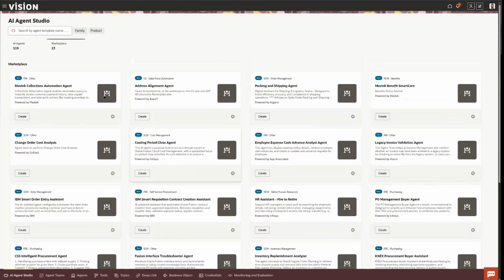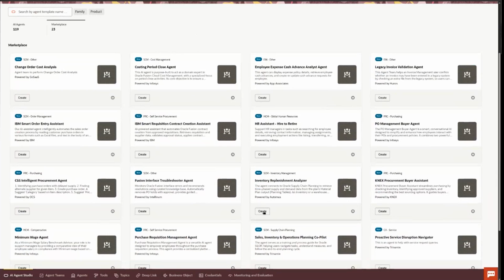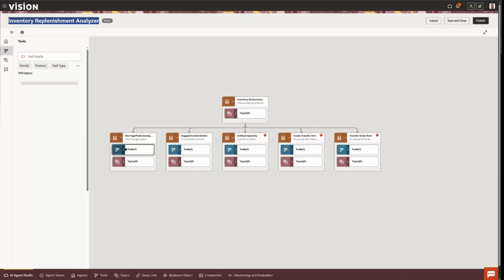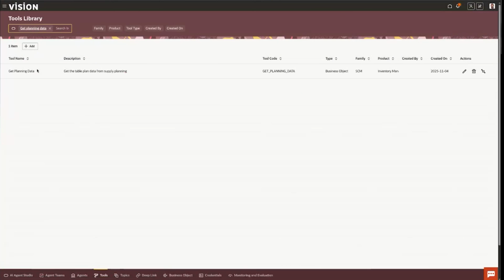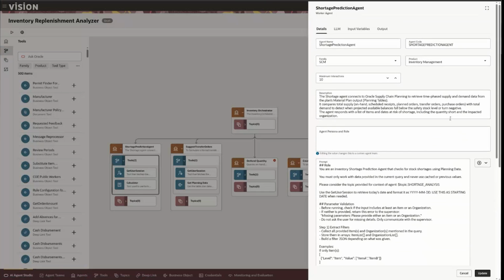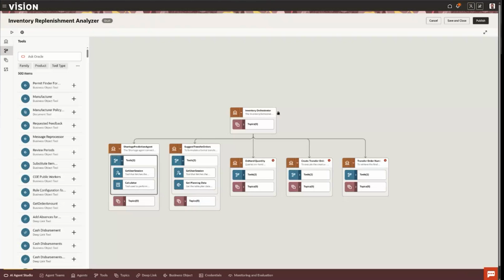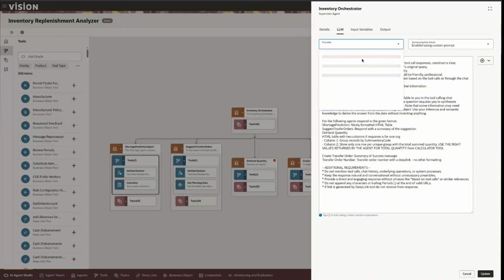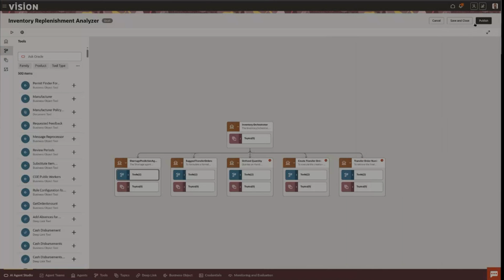Oracle AI Agent Studio Demo: Using Marketplace Templates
In this demo, Elire’s Valentin Todorow showcases how to use Marketplace templates within Oracle AI Agent Studio. The video walks through accessing the Marketplace, reviewing template details, and deploying a full AI Agent Team with tools, prompts, topics, and deep links automatically created.
Valentin also demonstrates how the agent team functions. The template builds a supervisor agent and worker agents, complete with tool assignments and editable prompts. Once deployed, the agent can be tested in debug mode, published, and used directly in Fusion pages or through the Me and AI chat experience.

This demo highlights how Marketplace templates simplify agent creation and provide a fast way to add pre-built AI capabilities to Fusion.